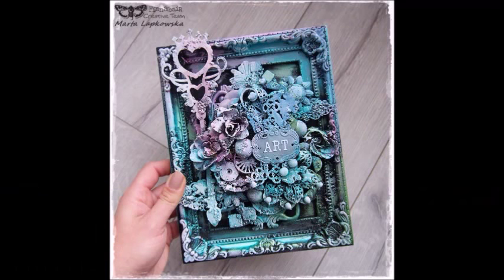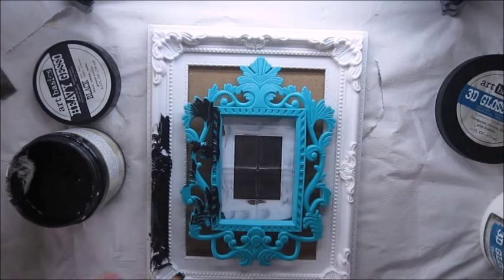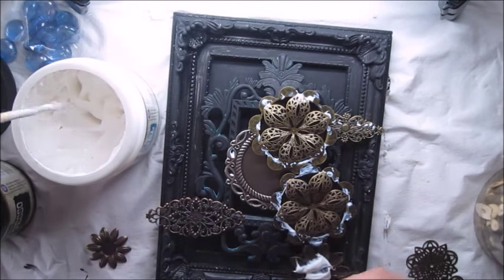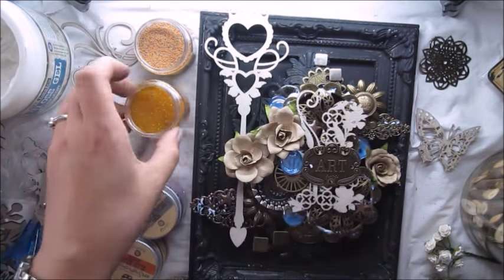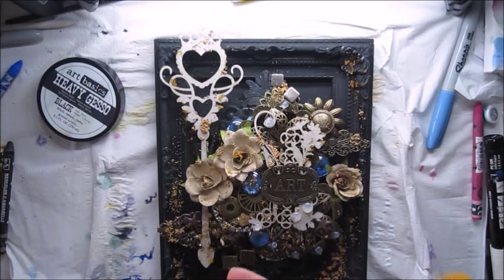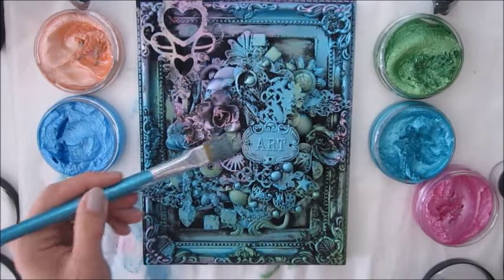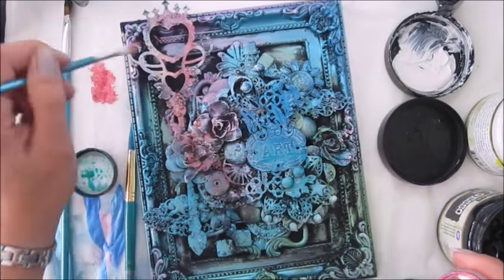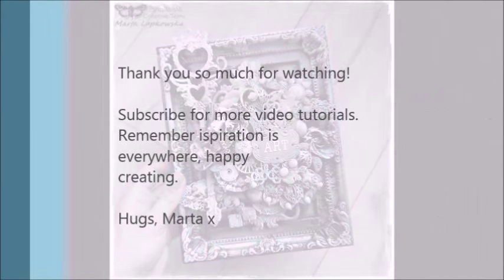Tutorial altered mixed media frame 'Art' by Marta Lapkowska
Full video tutorial how to make mixed media frame using black gesso